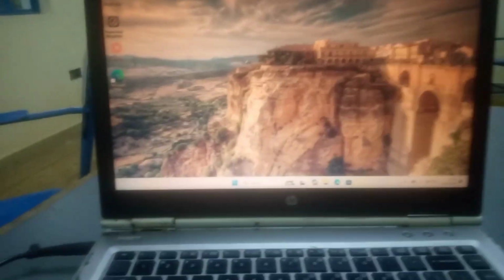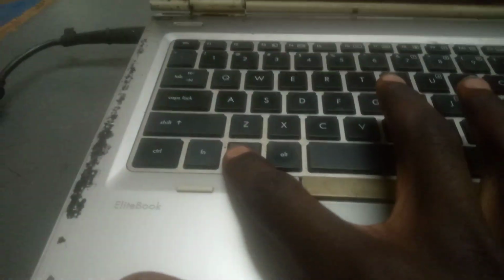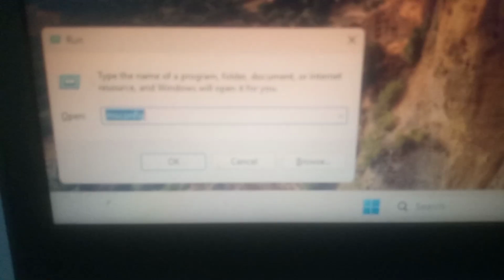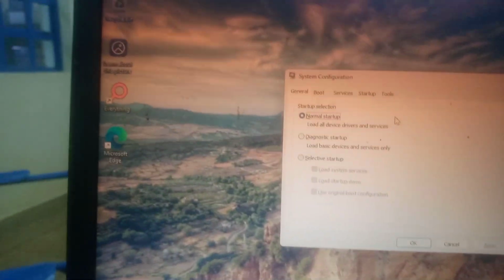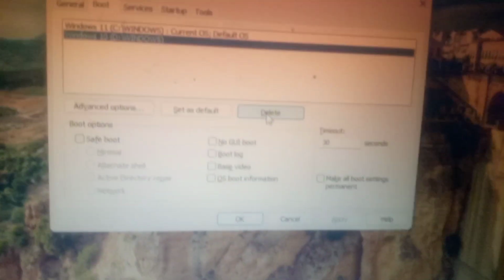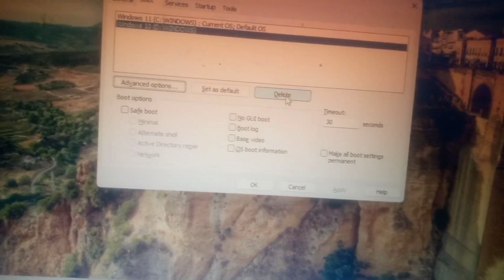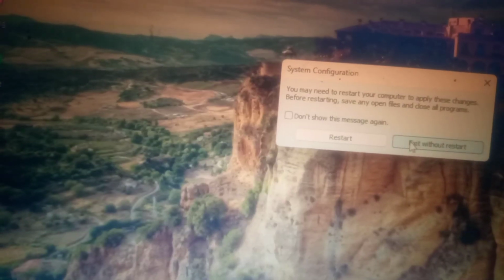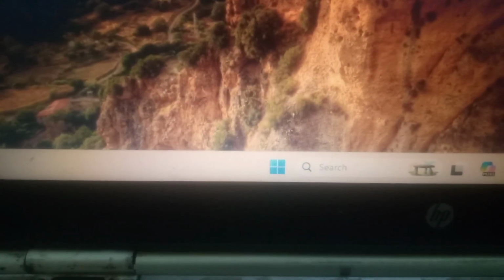How To Delete Windows 10 After Installing Windows 11